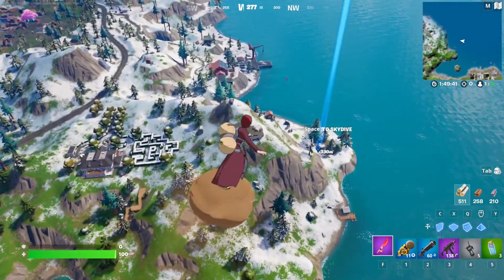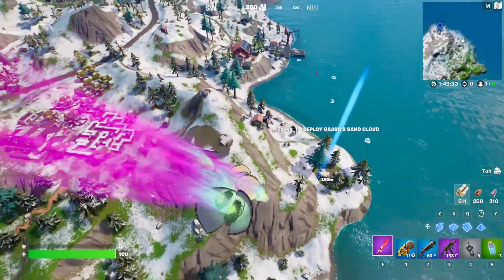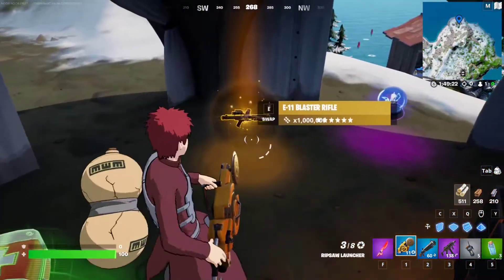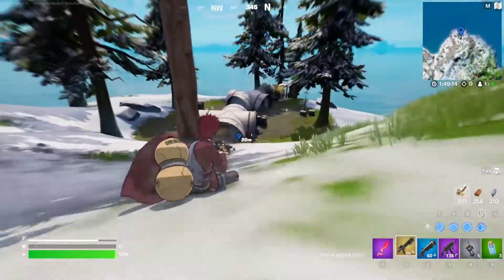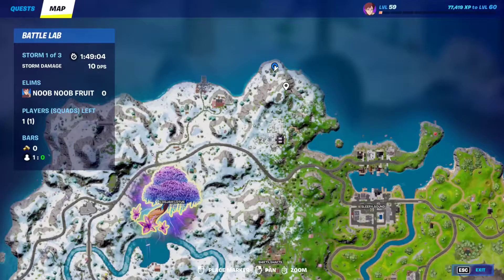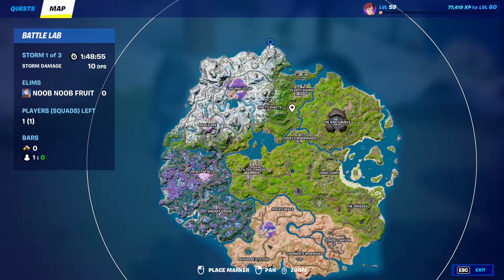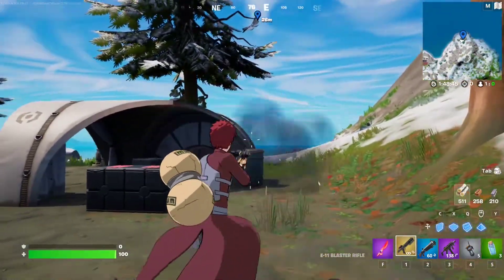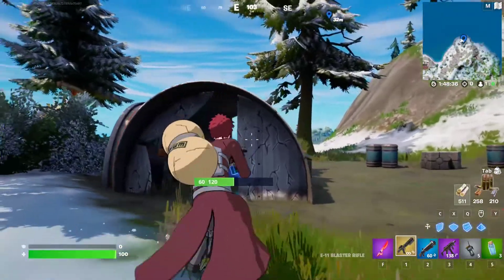How to Destroy structures with an E-11 Blaster Rifle [15] // Week 4 Season Quests - Fortnite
This video is a guide for the Week 4 Seasonal Quests!
Challenges will be released on Thursday June 30th at 9 AM ET / 1 PM UTC

Fortnite Week 4 Challenges (Season Quests):
- Mantle onto a ledge within 3 seconds of sliding [3]
- Damage opponents while in a vehicle [250]
- Destroy structures with an E-11 Blaster Rifle [15]
- Knock down Timber Pines with a Ripsaw Launcher [5]
- Travel 500 meters in the Slipstream around Rave Cave [500]
- Plant a Reality Seed at Sunflower's Saplings or Fungi Farm [1]
- Search chests or ammo boxes at crashed IO Airships [2]

Back up challenges:
- Damage enemy players with shotguns [350]
- Purchase items from characters [3]